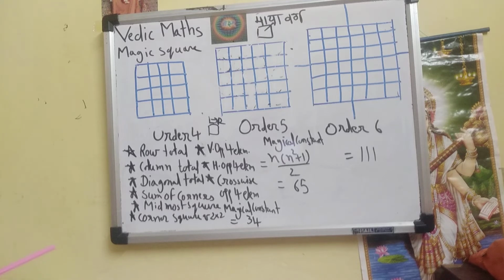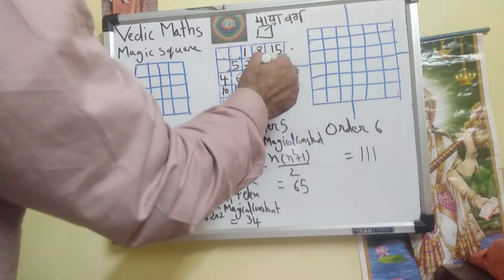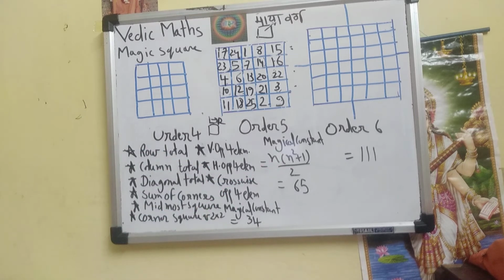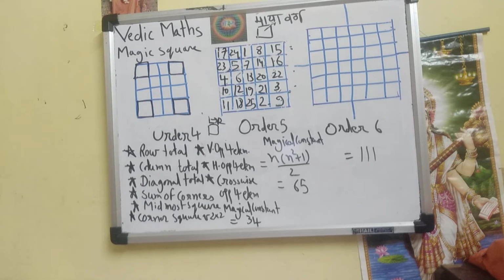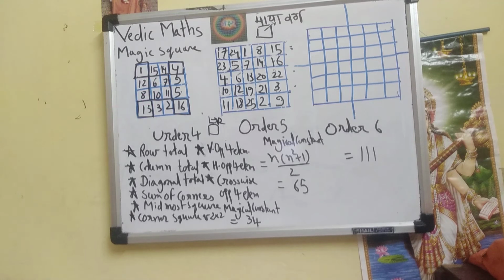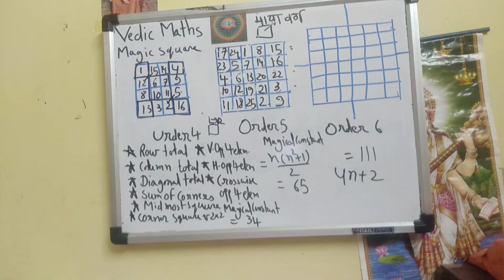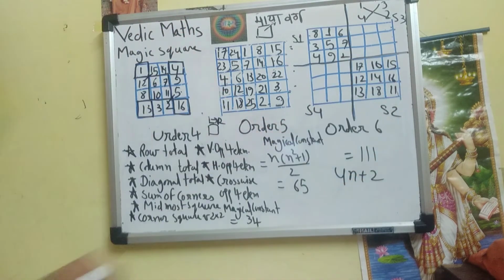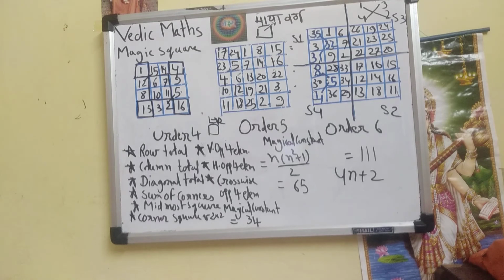4th, 5th, 6th & any order Magic square by Vedic Math techniques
Winning a number game and solving puzzle in the form of square grid. Easiest, simplest, fastest and very interesting methods of forming Magic square of any order in seconds. Creating Magic square is a fun